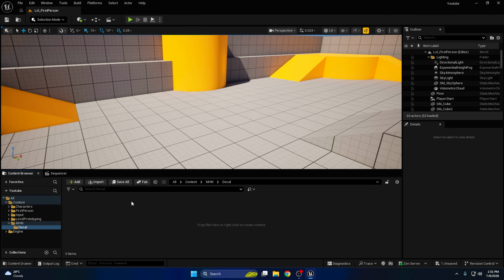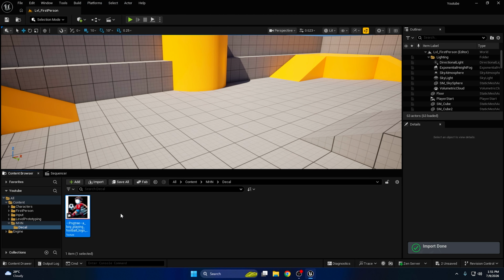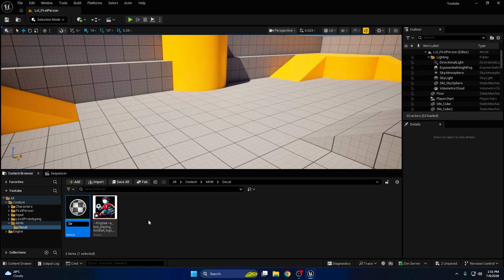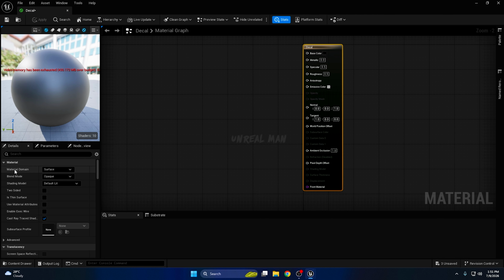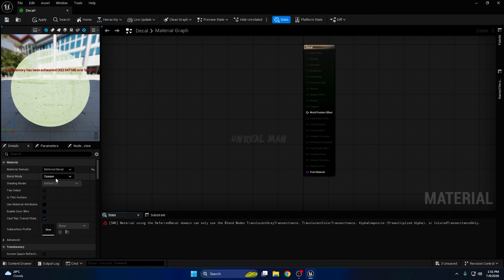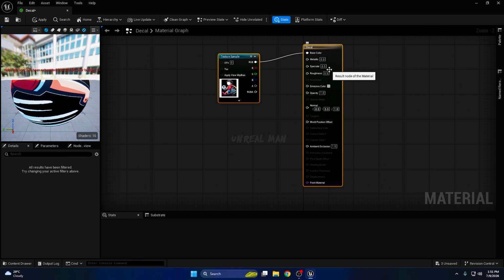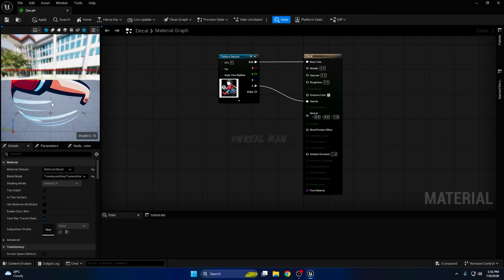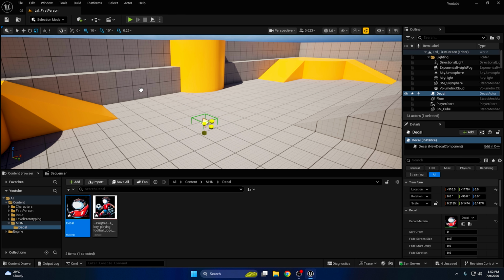Create Custom Decal Material in Unreal Engine 5 | UE5 Tutorial in 1 Minute ⚡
Learn how to create a Custom Decal Material in Unreal Engine 5 in just 1 minute! Perfect for beginners who want to learn Unreal Engine quickly.